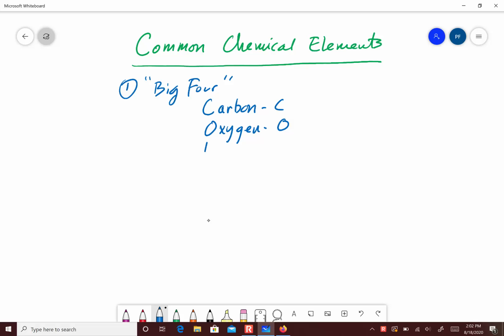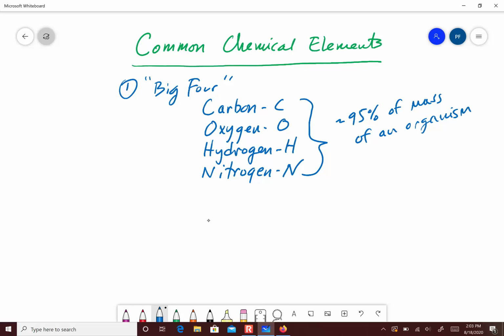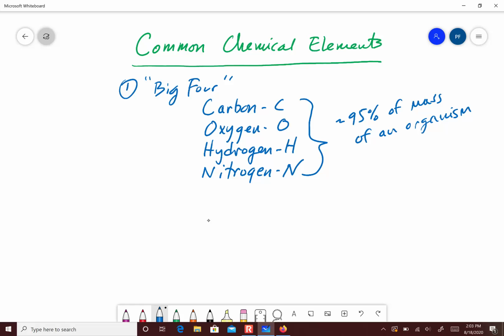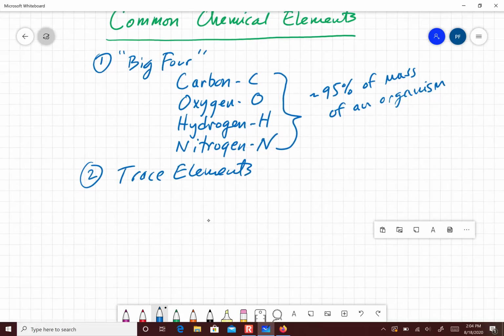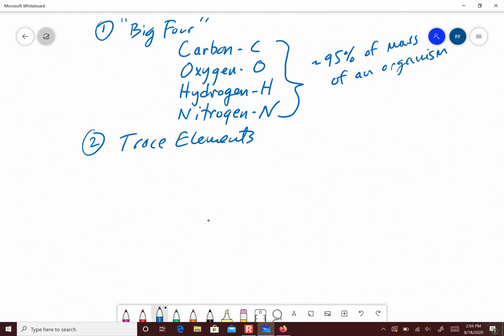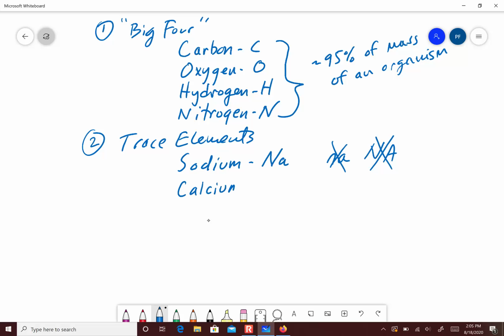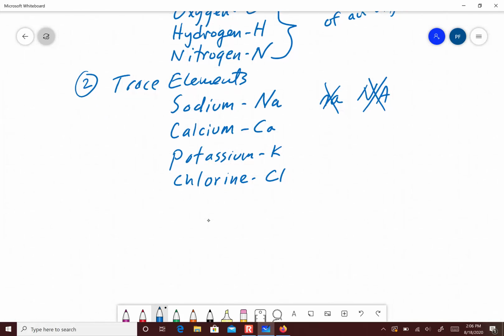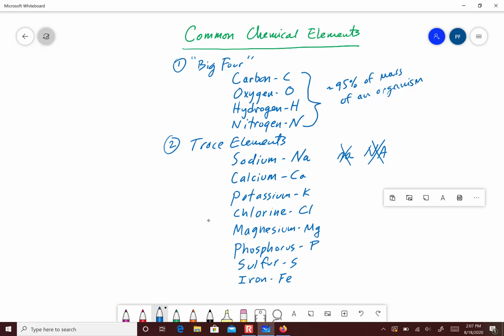Chemical Elements Lecture Video